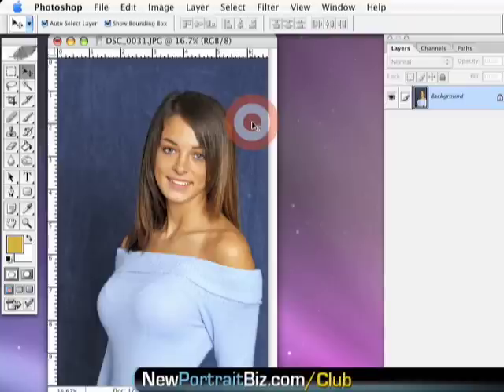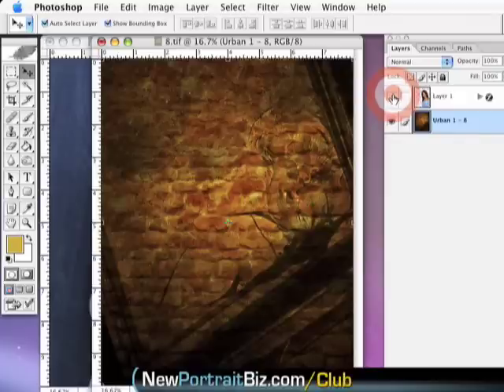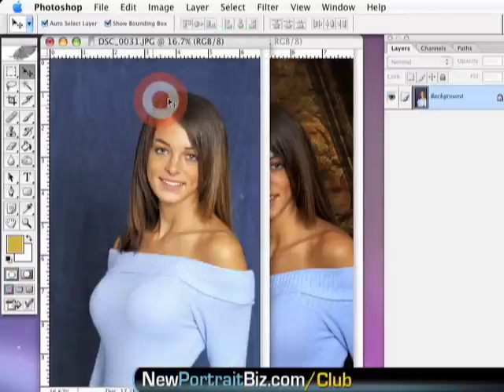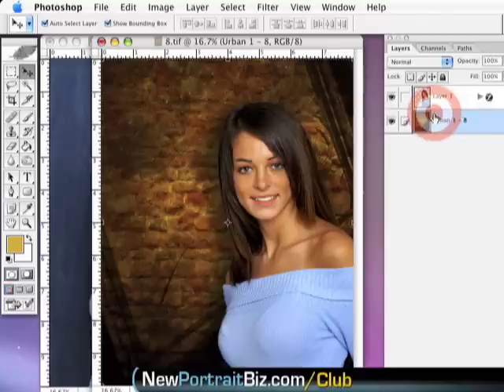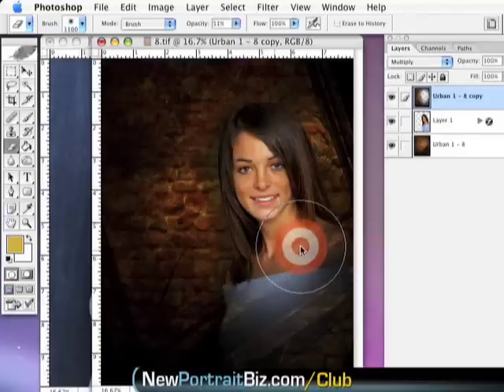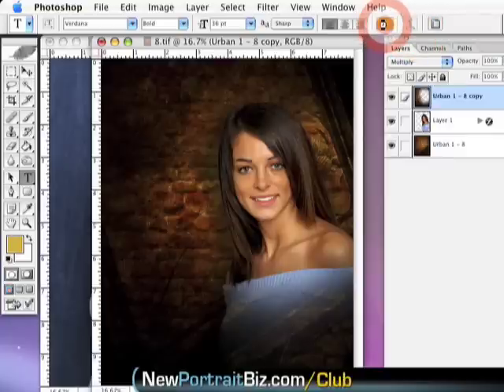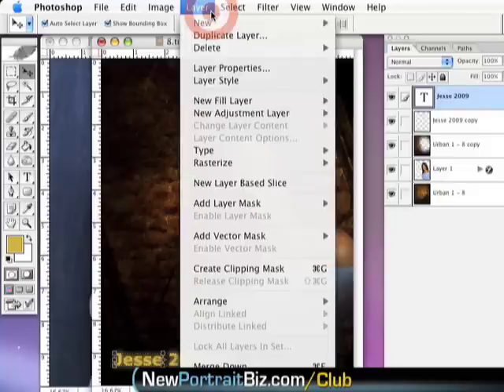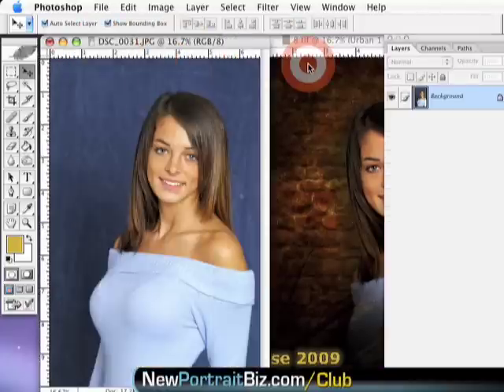How To Use Digital Photography Backgrounds For Seniors In Photoshop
- Learn how to use Digital Photography Backgrounds in your business for seniors using Photoshop. for more samples.